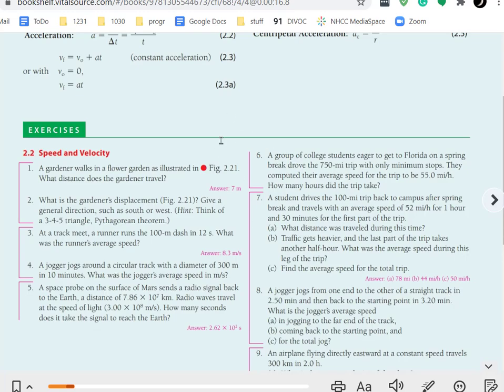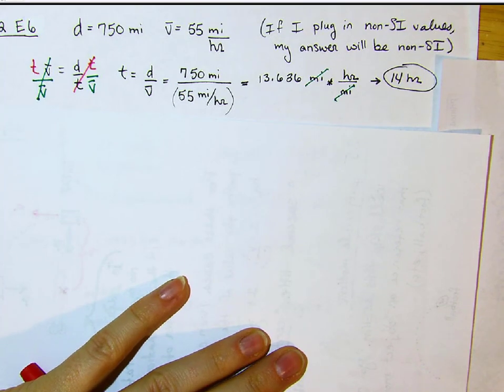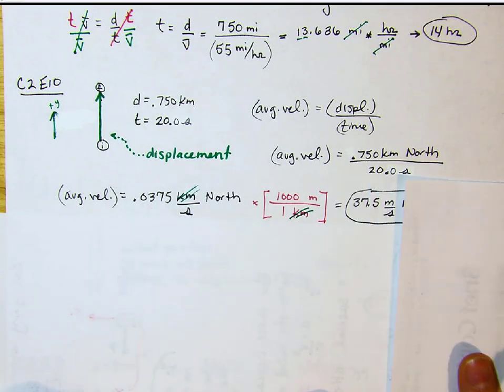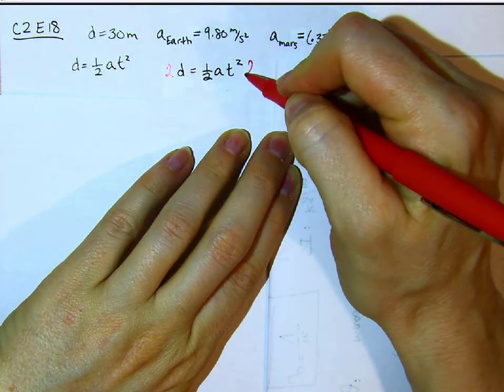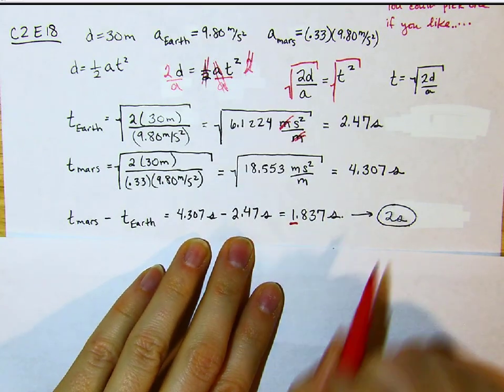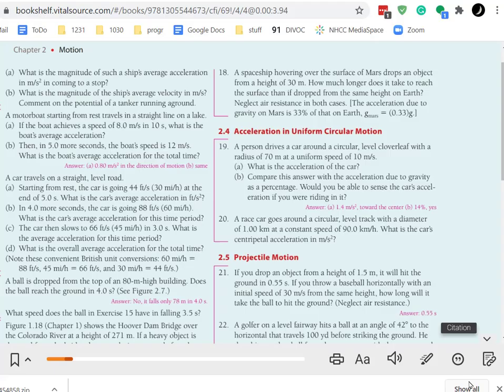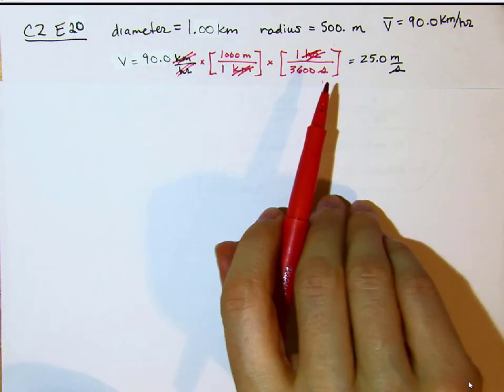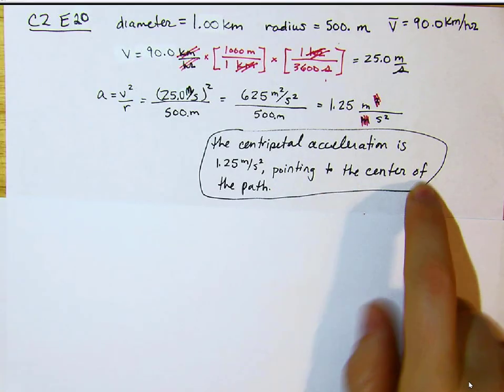PhySci Ch02e Examples